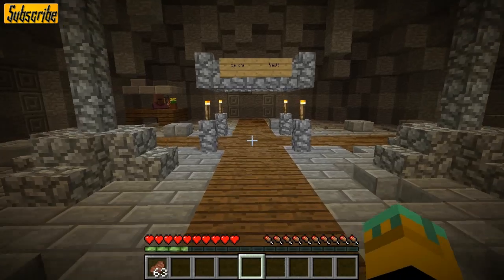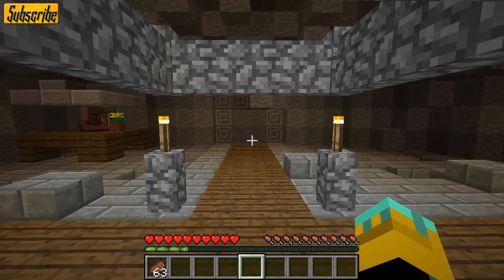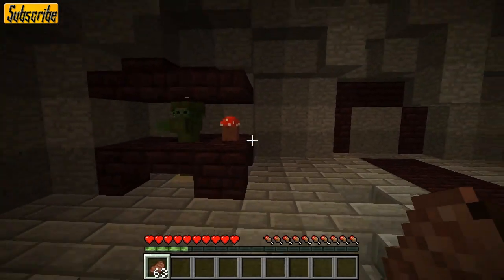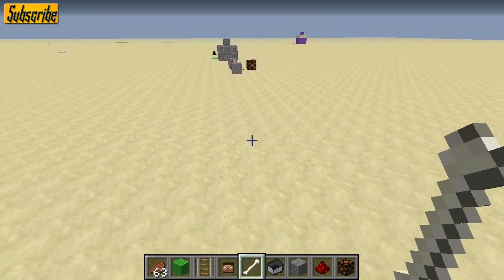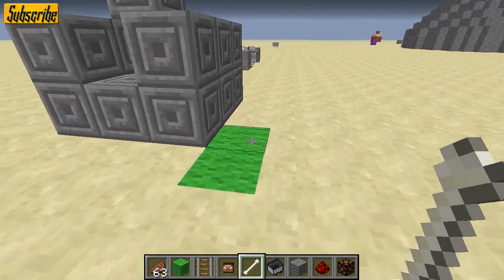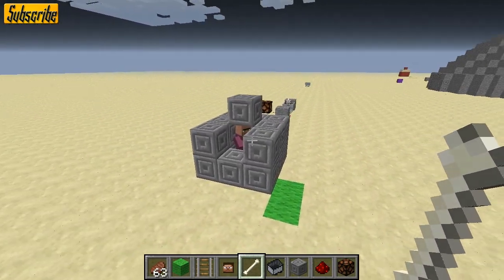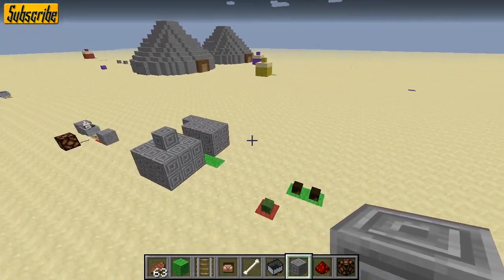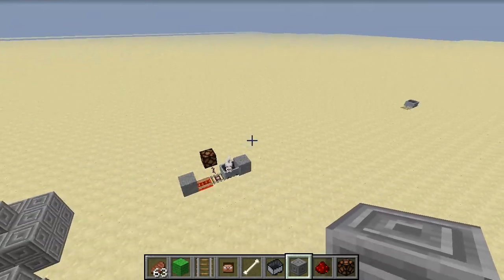Minecraft - Player Specific Detection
What I have for you today is a door that will open to you and not one single other person. No one but you can use it, making it one of the most secure systems you can make in Vanilla Survival Minecraft.